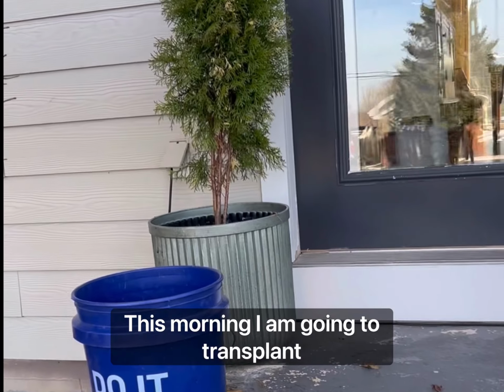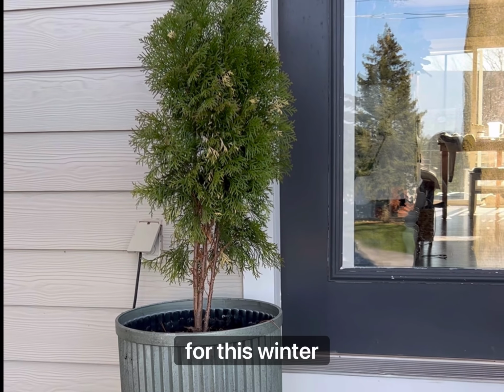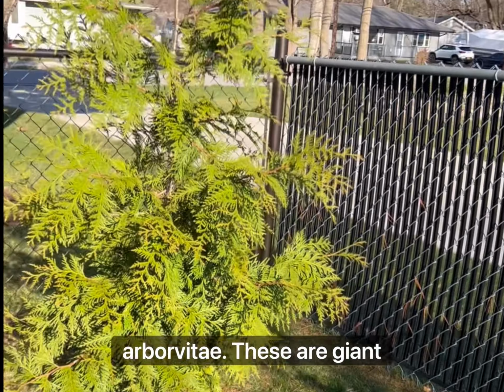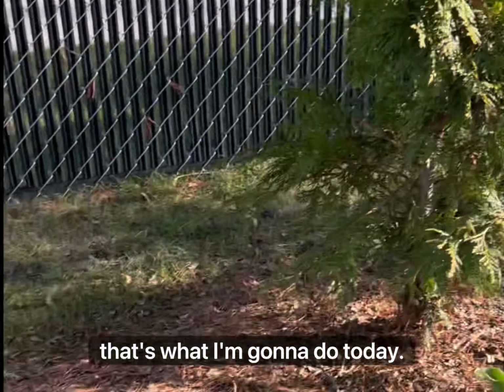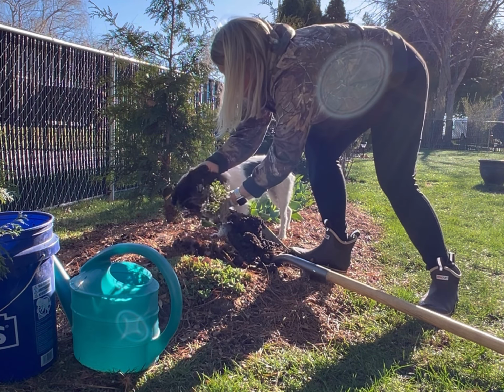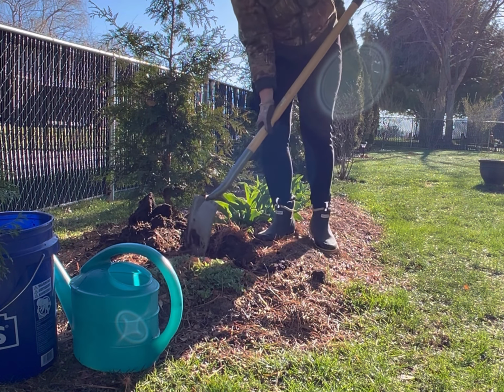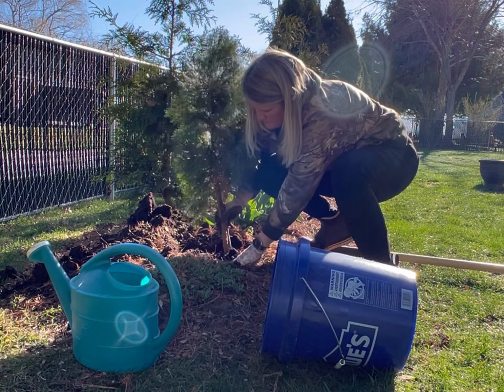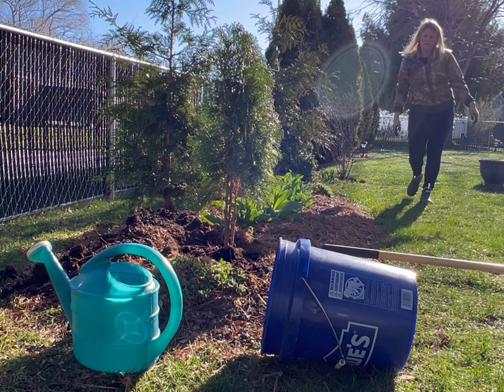Transplanting Arborvitae shrubs. Zone 5 ￼